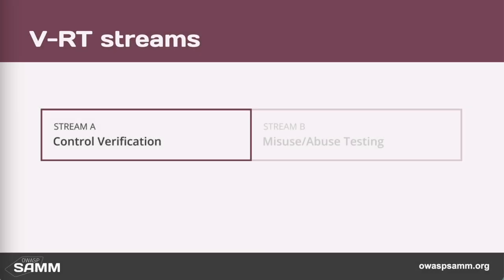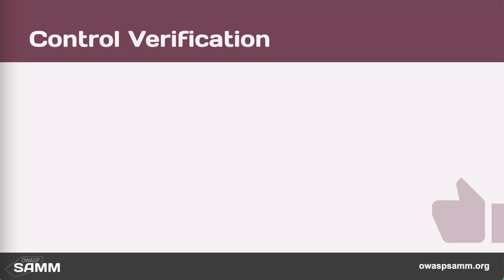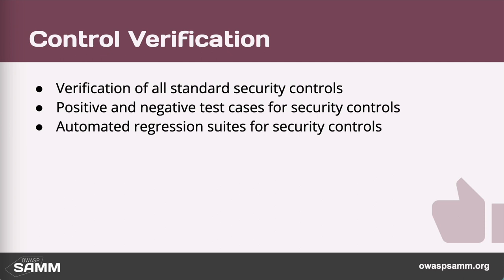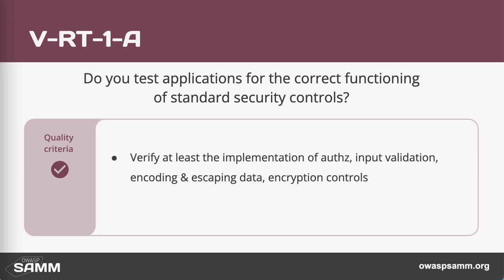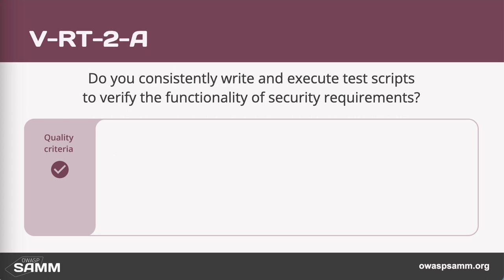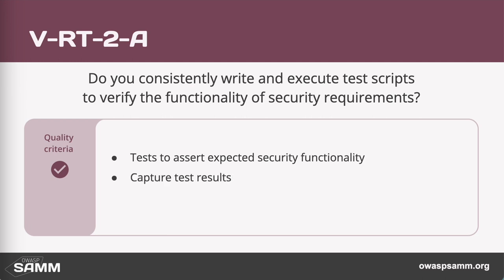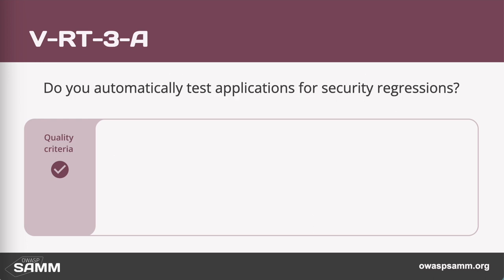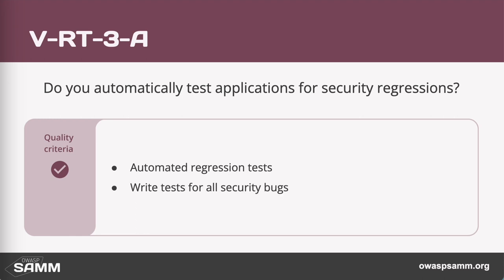OWASP SAMM Control verification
This is a fragment of the free OWASP SAMM Fundamentals course. More information and access to the course here: